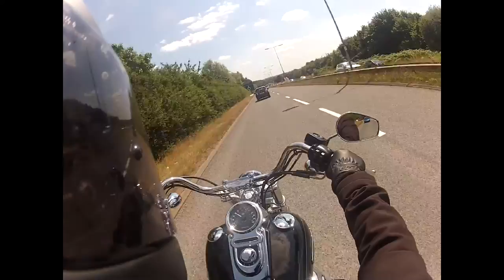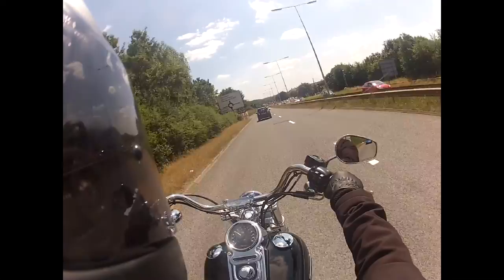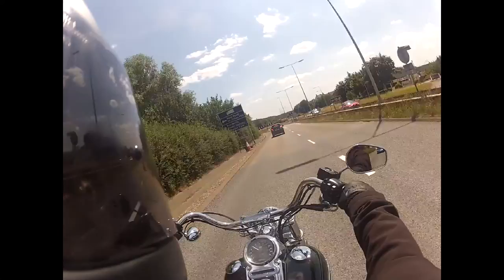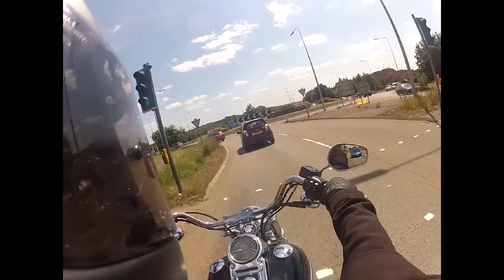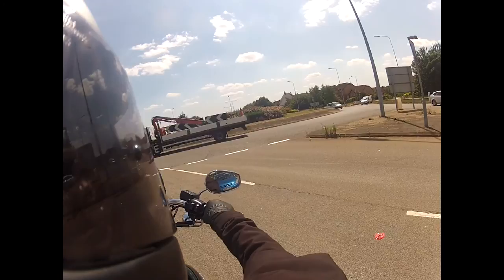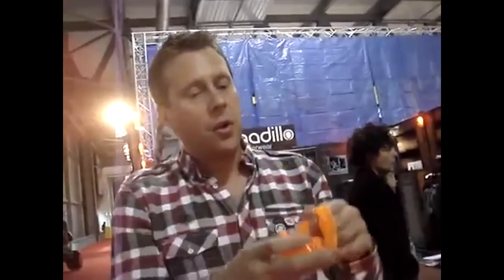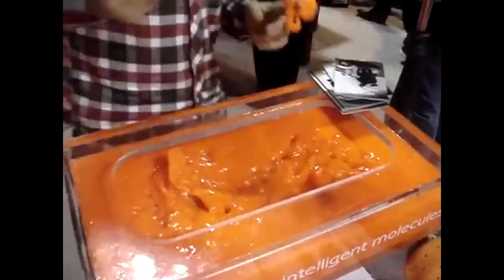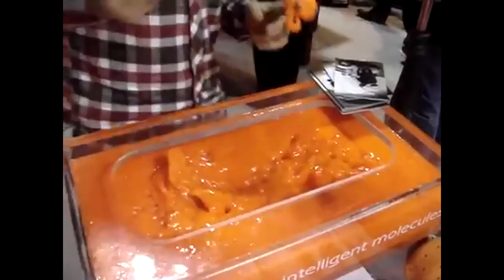Armadillo Hoodie with D30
a little more about the putty stuff (D30) in my hoodie